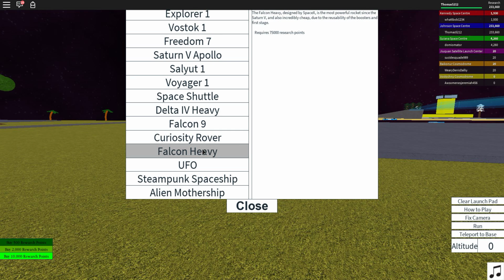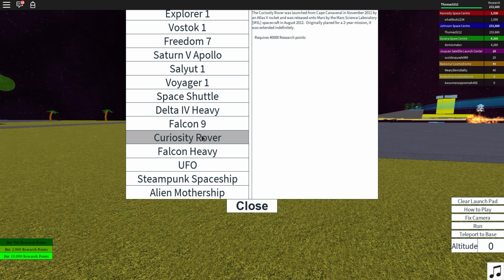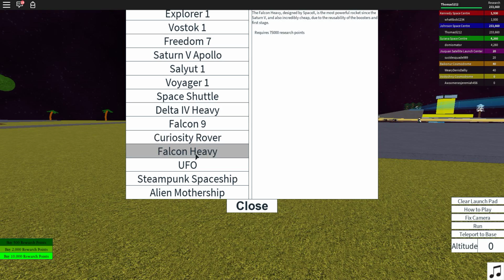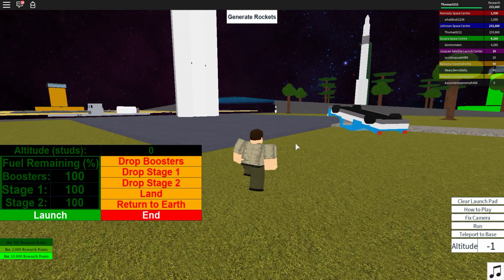Roblox Rocket Tester (Earth to Mars) (Thomas5212)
This is to help people know how to get to Earth to Mars in this Roblox game.